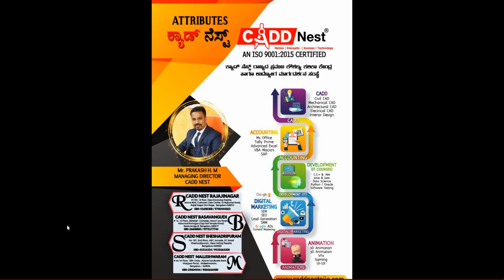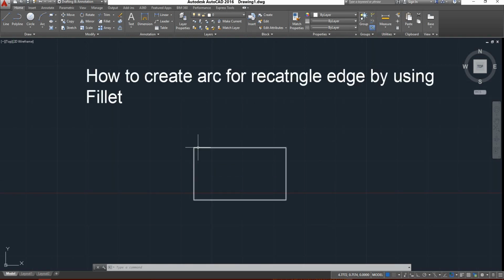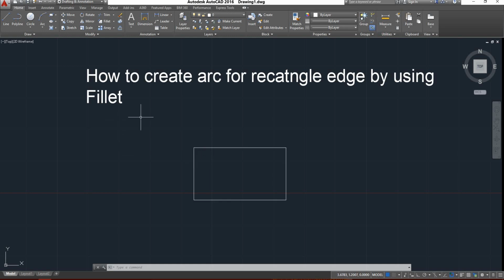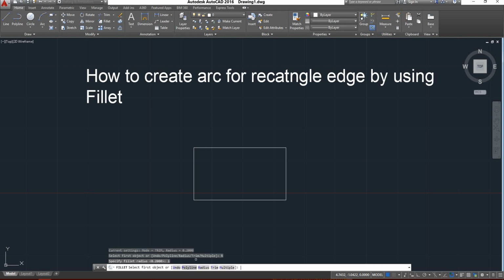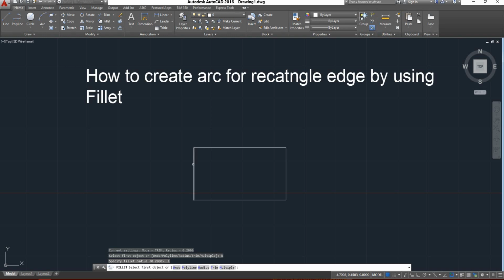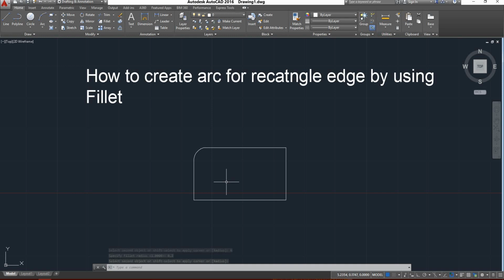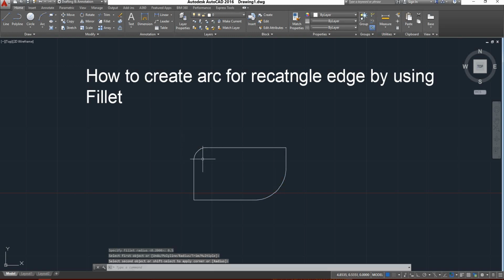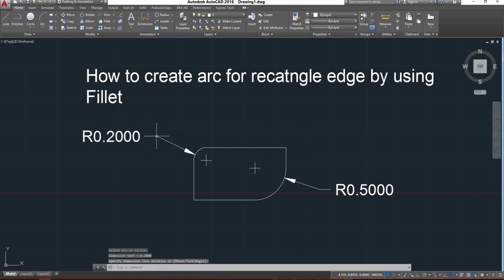How to use fillet for rectangle edge//CADD NEST MALLESHWARAM//Allauddin